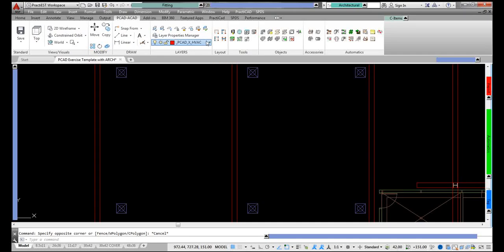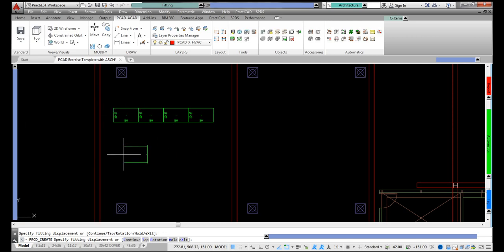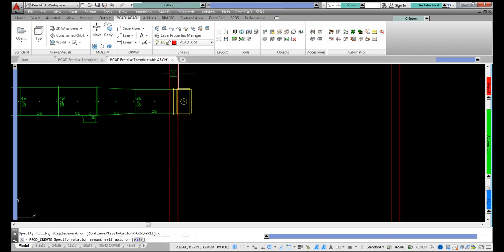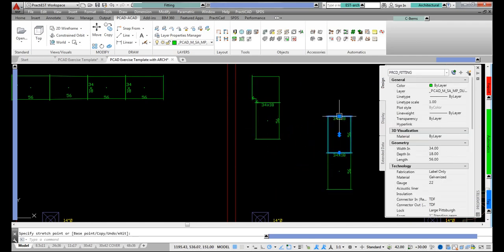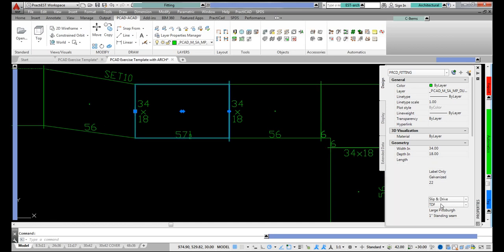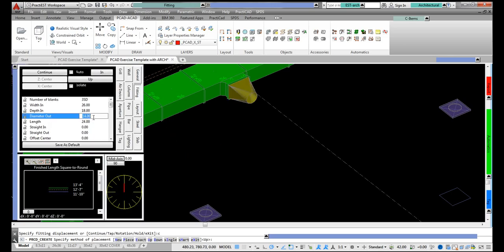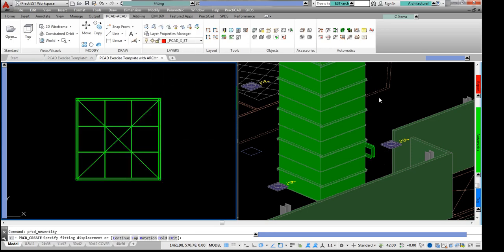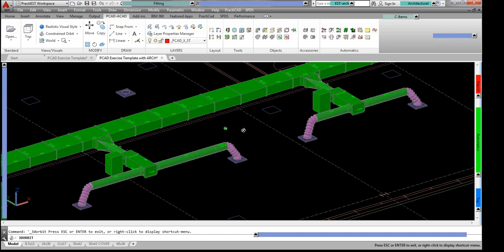PractiCAD - Working with Fittings